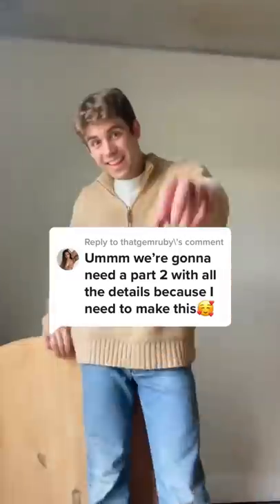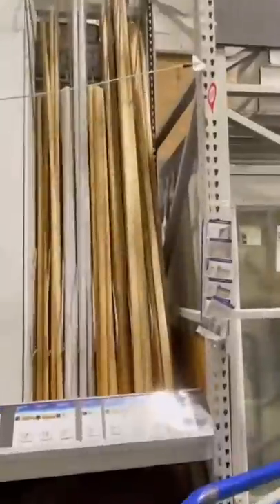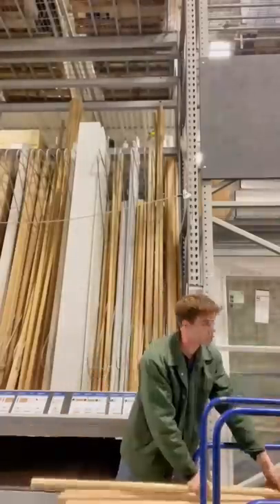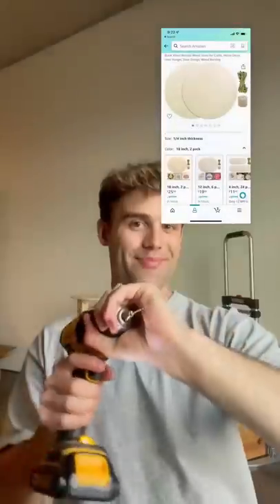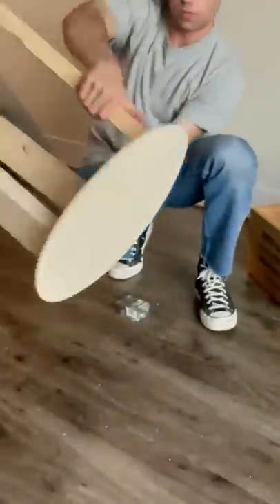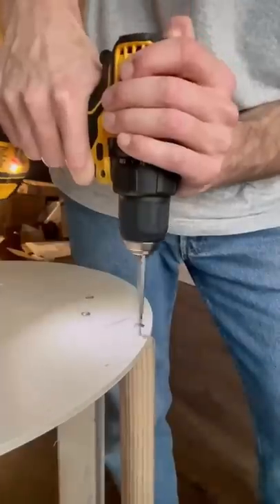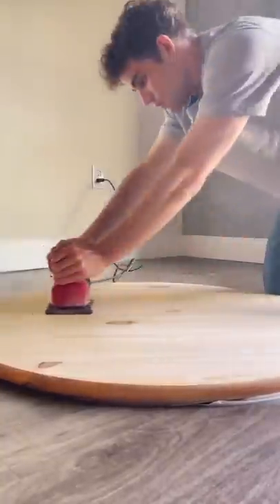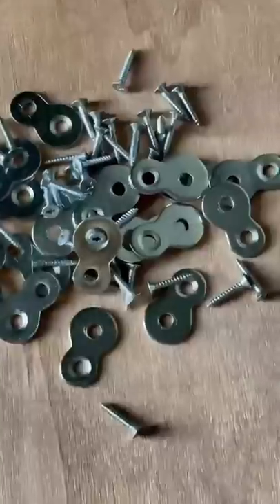How to make a round pedestal table!! 🤌🏽